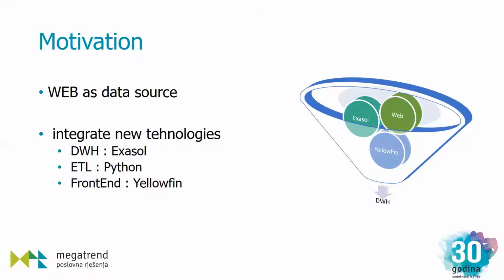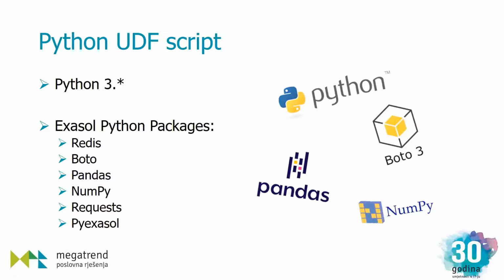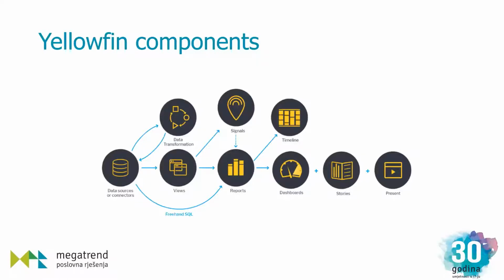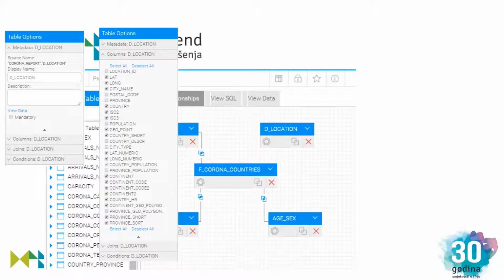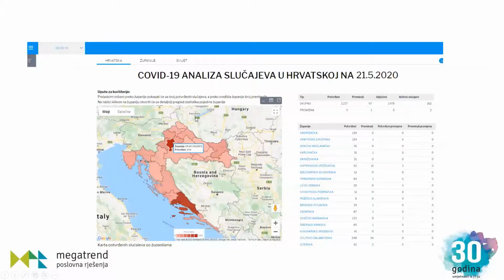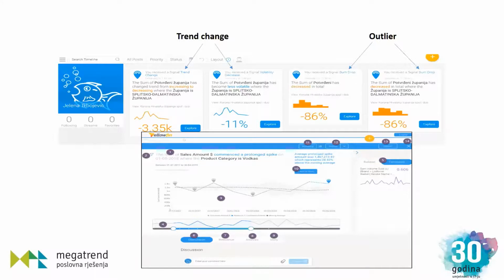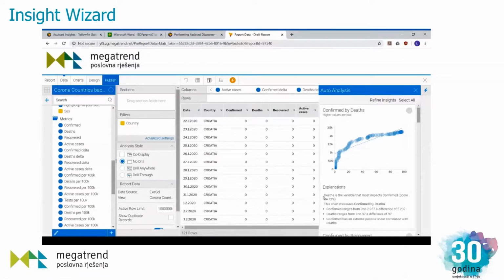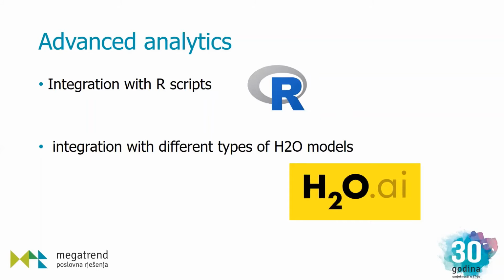MPR Webinar - Cocktail Python, Exasol, Yellowfin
Simple BI solution implemented with different technologies. We explored and integrated some new functionalities of the Exasol database and Yellowfin reporting tool to create the BI solution. We used web scraping techniques to get data from the web.